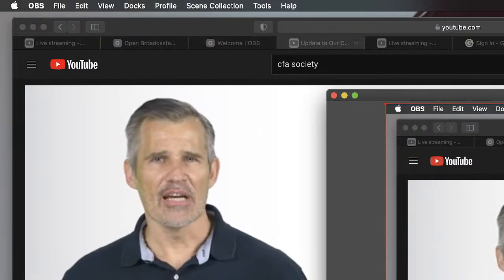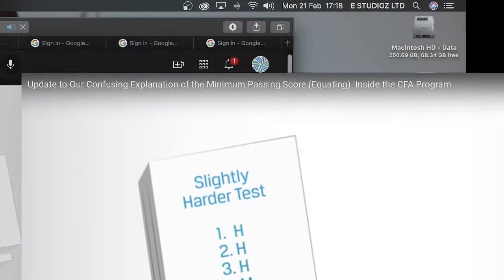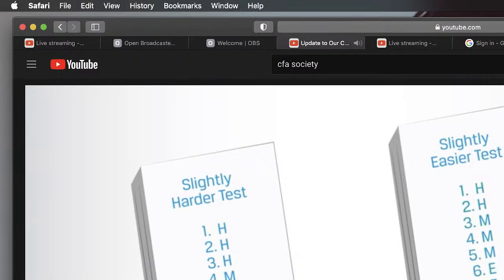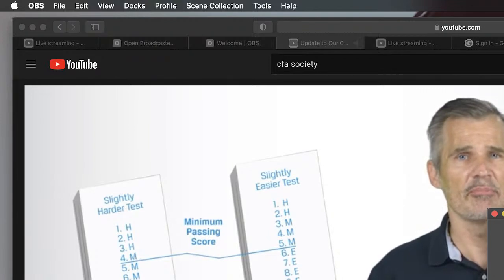CFA Society East Africa Research Challenge Local Finals-Rwanda Live